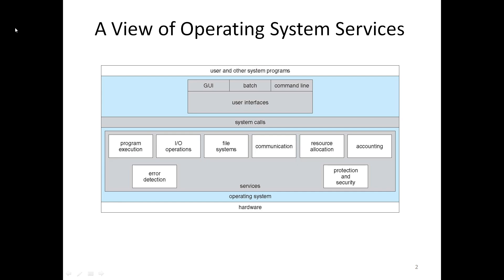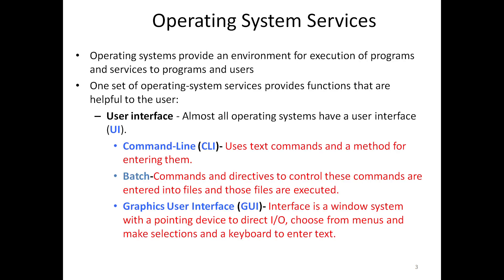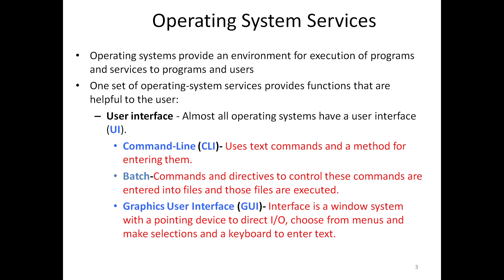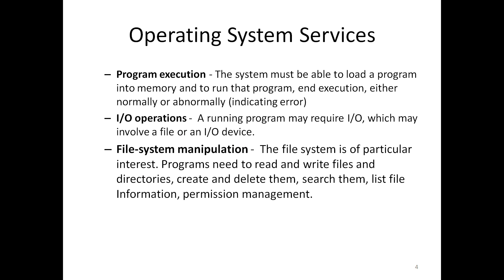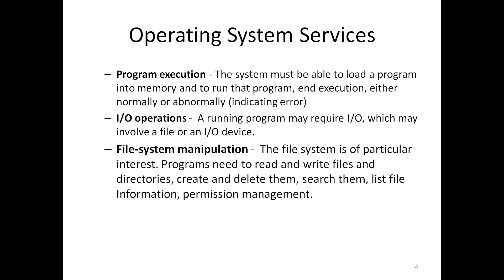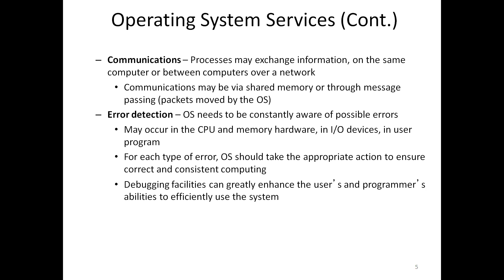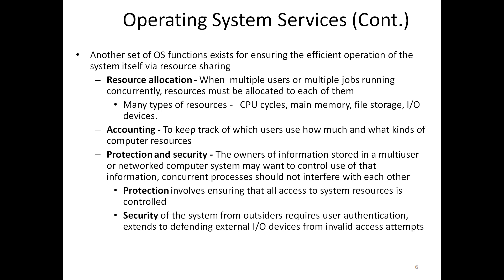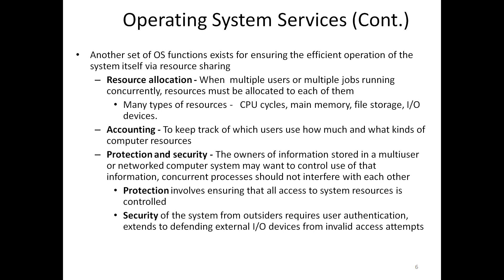Operating System Services